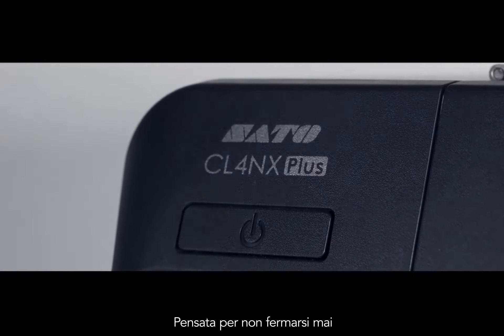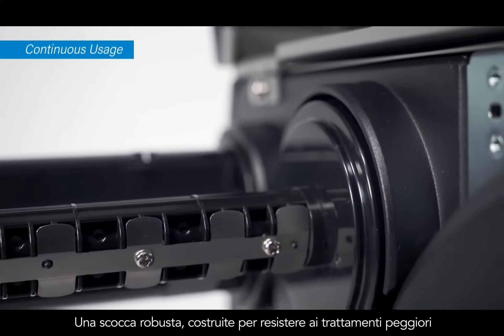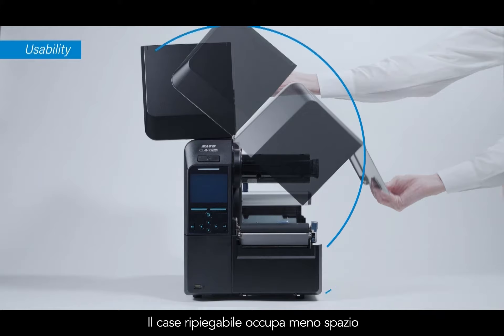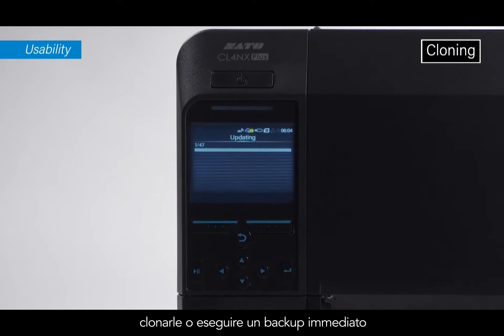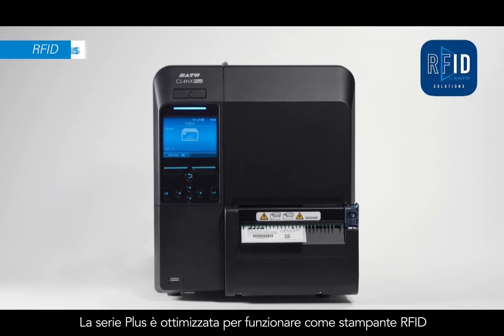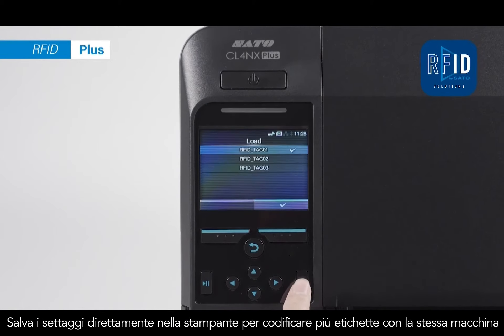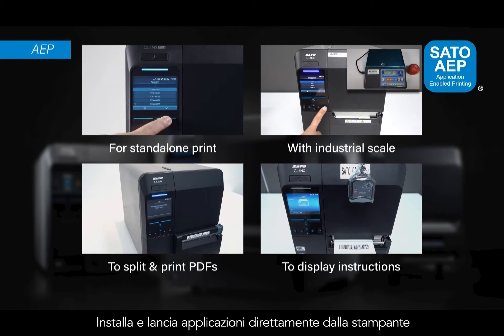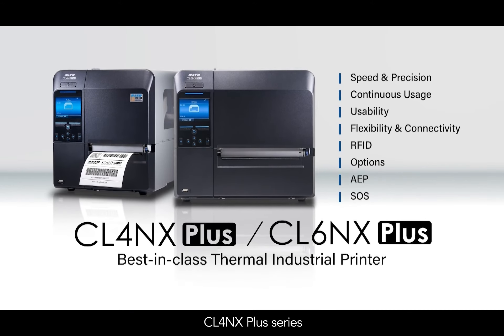SATO CL4NX Plus video IT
A connected and sustainable world starts with a single label. At SATO, we start where you are to keep the necessities of daily life in motion.